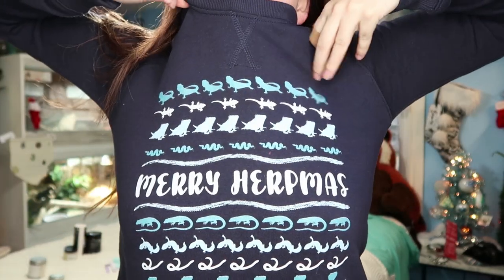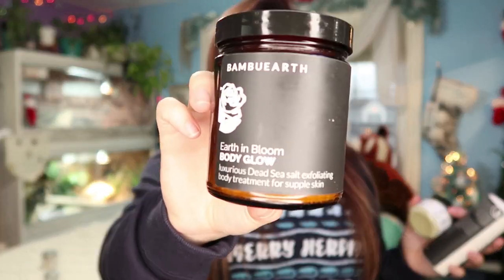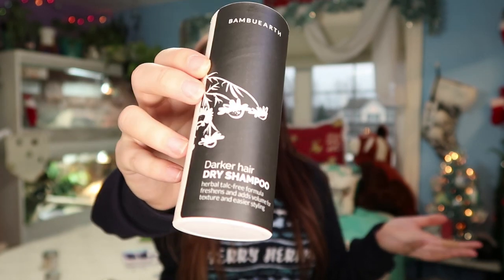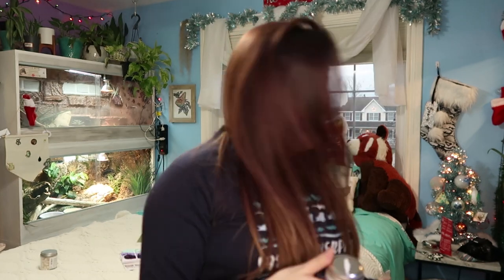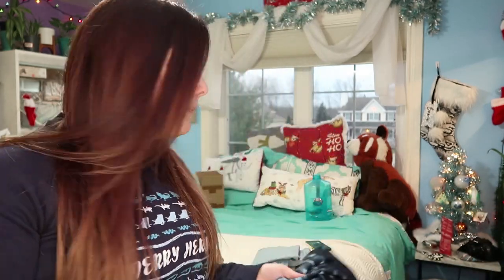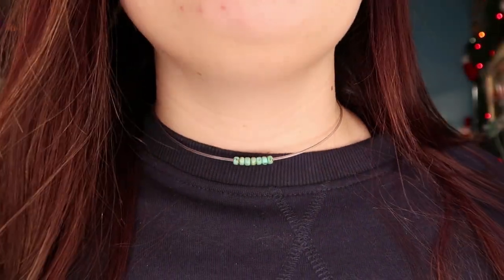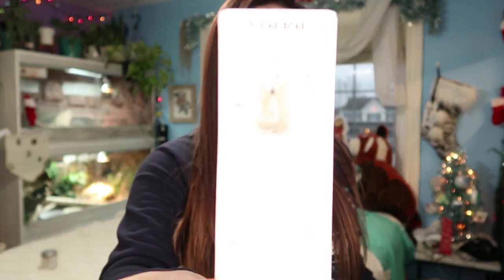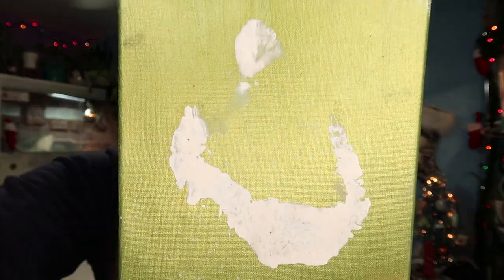Eco Friendly Gift Guide // Herpmas Giveaway! (Vlogmas Day 6)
◦•●◉✿ 𝙎𝙤𝙘𝙞𝙖𝙡 𝙈𝙚𝙙𝙞𝙖 ✿◉●•◦

Blog Hi guys! Here is the 2020 Eco Friendly Gift Guide! Make sure to watch until the end for one of the Herpmas giveaways!
Leave a comment letting me know what about Christmas this year you are excited for! (Or what you are looking forward to this month if you dont celebrate Christmas).

Must be a US Resident to enter

Song: Title: Deck the Halls by Jingle Punks